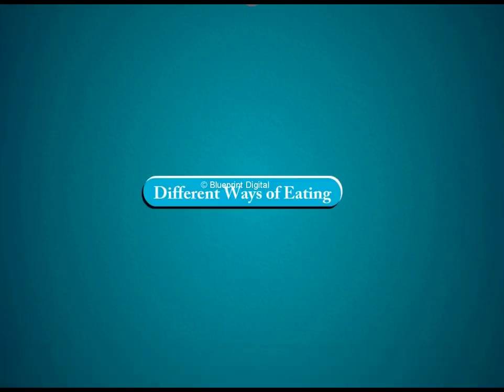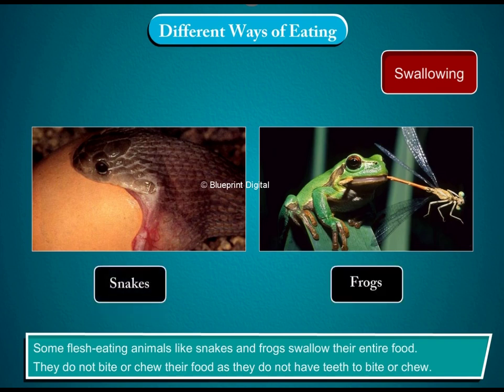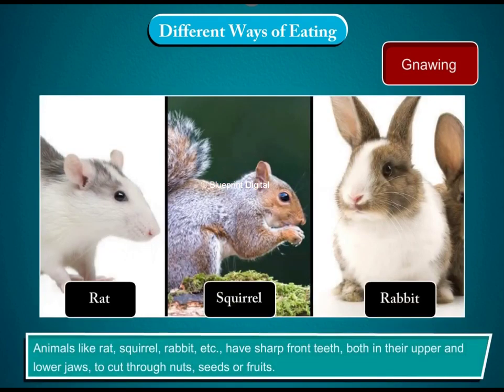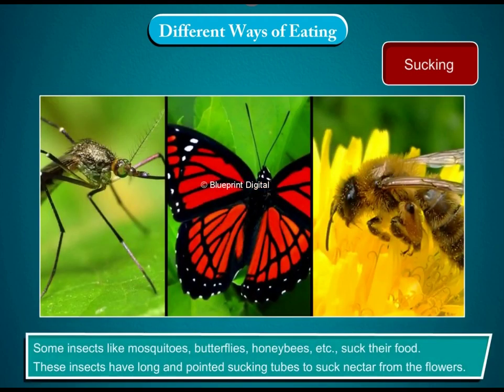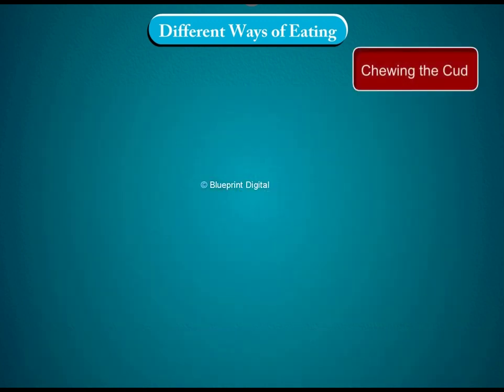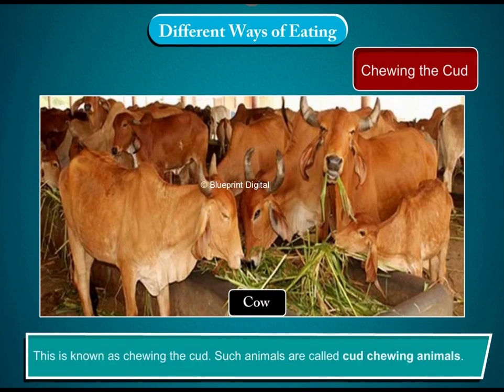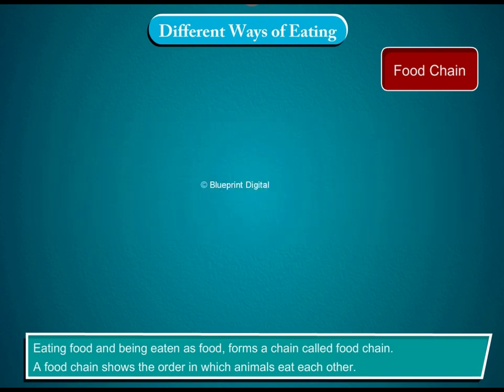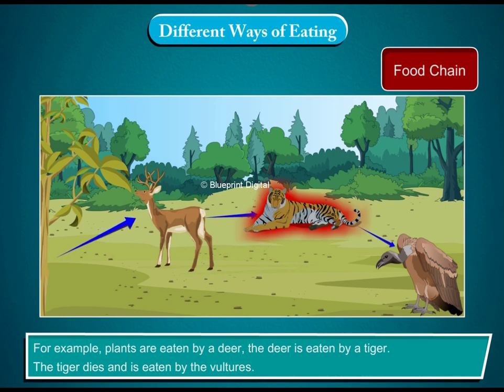Teeth of Animals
Different animals eat different kinds of food. The teeth of an animal are suited to the kind of food it eats.